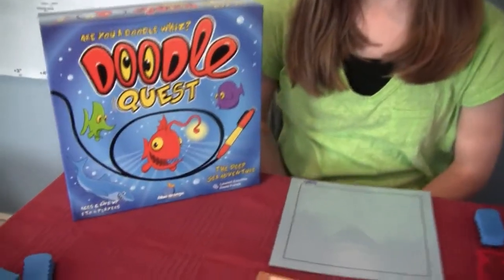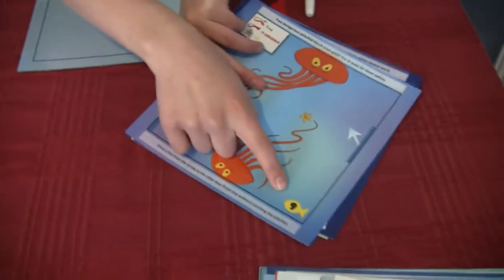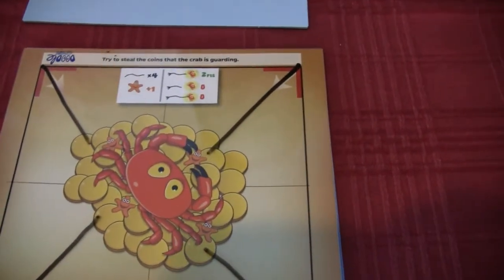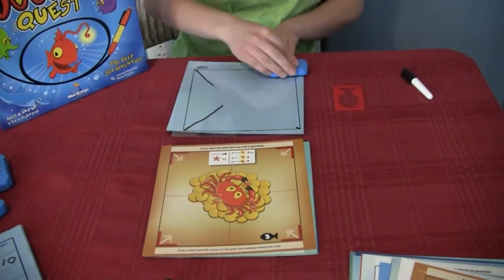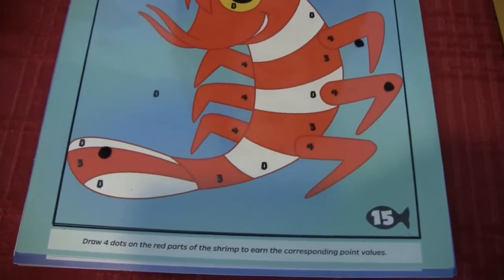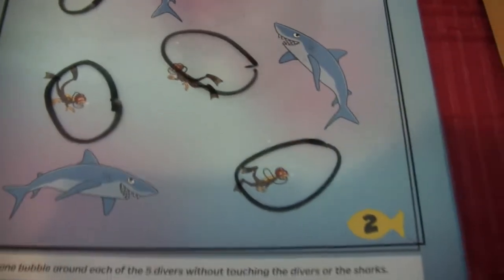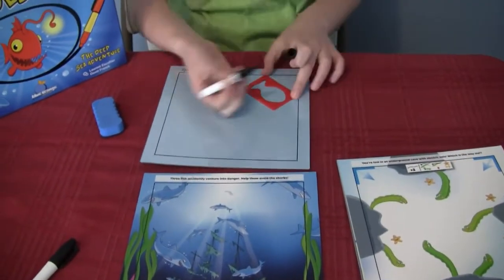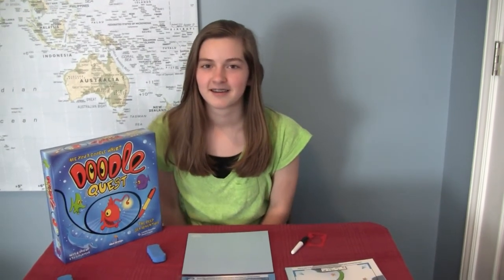Board Game Review: Doodle Quest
Doodle Quest is a fun game for families where players complete drawings for points. Each picture has a goal and players draw on individual transparencies to complete the quest goals.